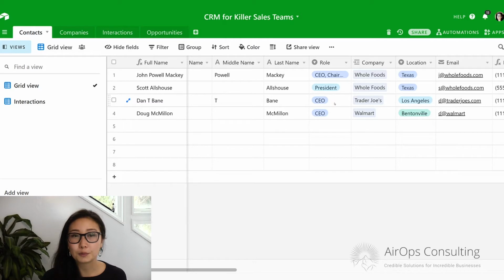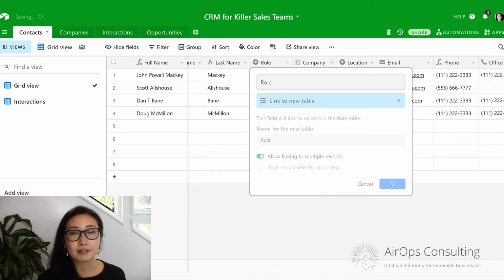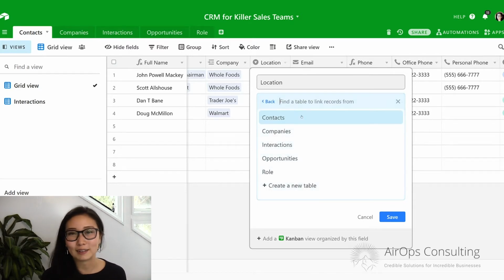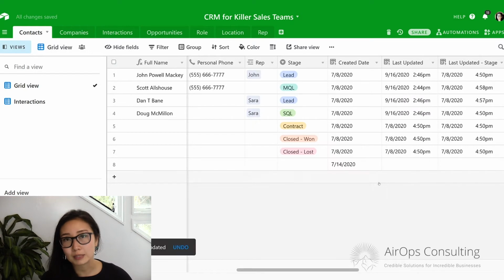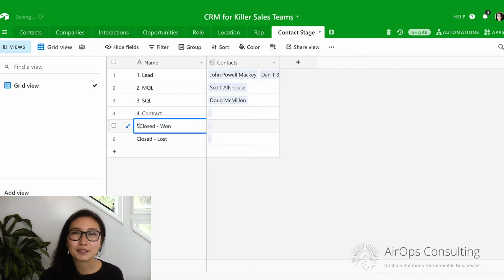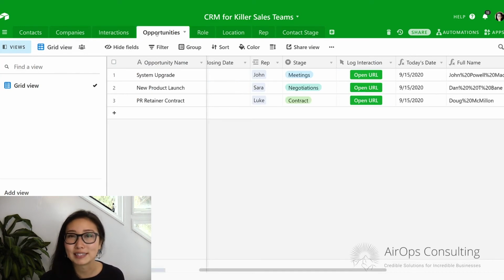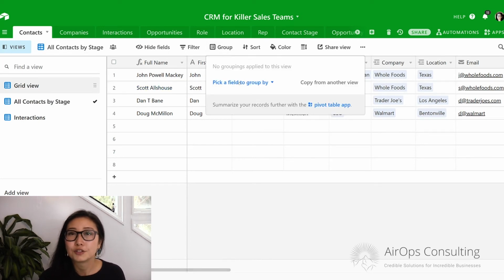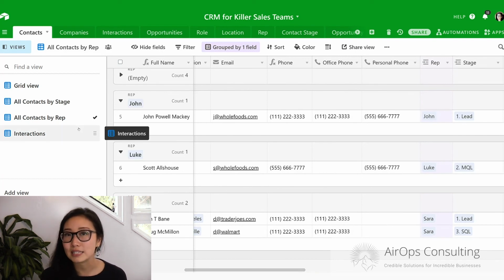#6 Airtable CRM for Killer Sales Teams - Linked Reference Tables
Welcome to the CRM for Killer Sales Teams Tutorial Series. We'll show you how to build our tried and tested CRM using Airtable. We've been building CRMs for many clients to enable their sales teams to exceed targets, track client data, and never miss an opportunity to follow up. In this sixth video, we'll set up some reference tables and views to support our sales processes.

AirOps Consulting is a full service database and automation consulting company. We help our clients build low code databases and automations using Airtable, Zapier, and custom scripts. Most importantly, we enable clients to harness the power of their data and improve efficiency with better systems.

0:00:00 - Introduction
0:01:19 - 1. Role Reference Table
0:02:39 - 2. Location Reference Table
0:03:42 - 3. Rep Reference Table
0:04:23 - 4. Contact & Opportunity Stage
0:06:33 - 5. Workflow Views

Want to learn more even about Airtable? AirOps Consulting has just released its very own Airtable course, Airtable Mastery!

Whether you're a solopreneur, a small business owner, or a member of a larger team, this course is perfect for anyone looking to supercharge their data organization and management.